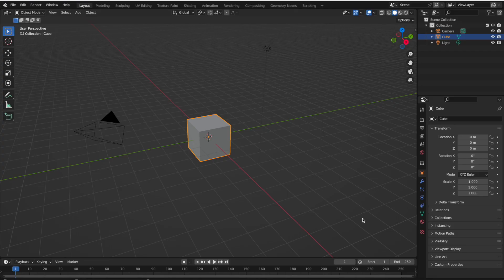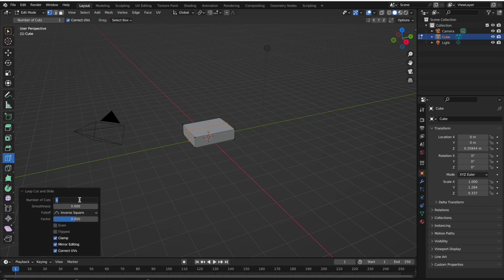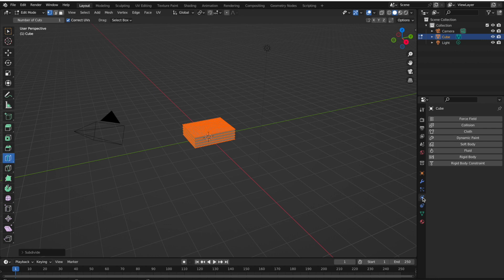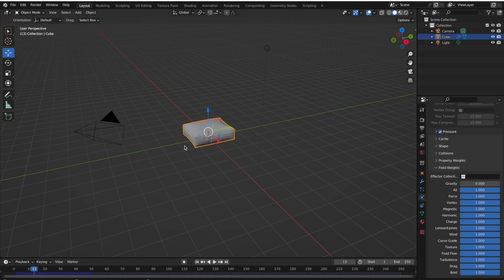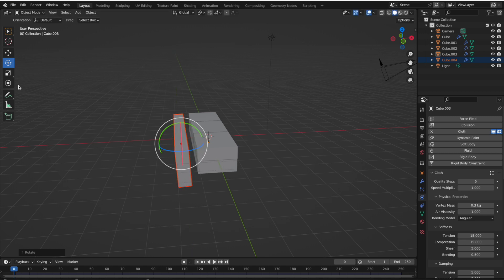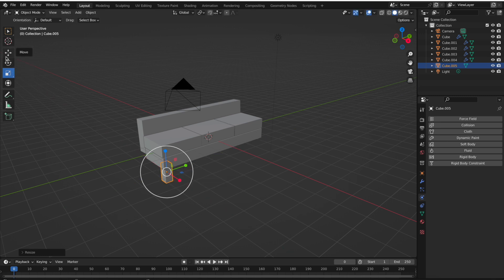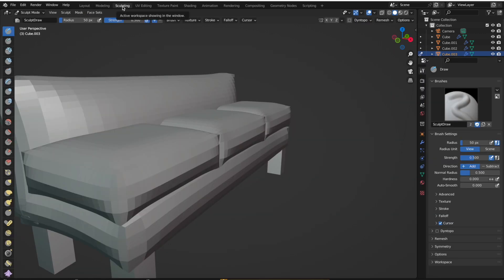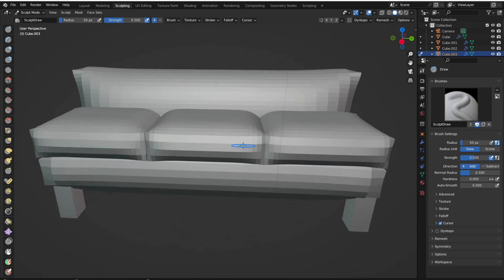Blender for Absolute Beginners | Lesson 8: Modeling a Simple Couch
🛋️ Mastering Blender: Modeling a Simple Couch Tutorial Expansion! 🛋️💡 Ready to level up your Blender skills? Join us as we expand on @BlenderVitals' fantastic tutorial and dive deeper into modeling a simple couch in Blender! From shaping the perfect cushions to detailing the frame, this step-by-step guide has you covered. Perfect for beginners and beyond!

📚 Hey, students! Enhance your Blender knowledge with this tutorial expansion, ideal for your assignments or personal projects. Share it with your classmates and let's sculpt some amazing couches together! 💻🎨 Don't miss out on this opportunity to refine your Blender modeling skills! ✨

Check out that amazing channel!!